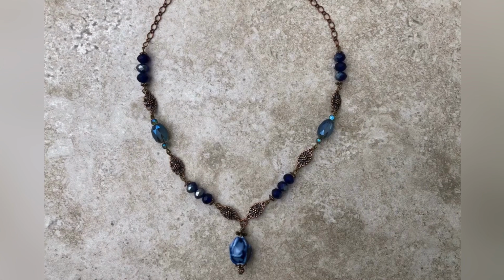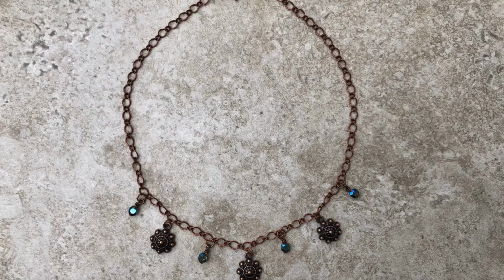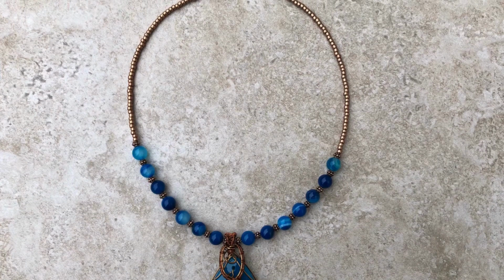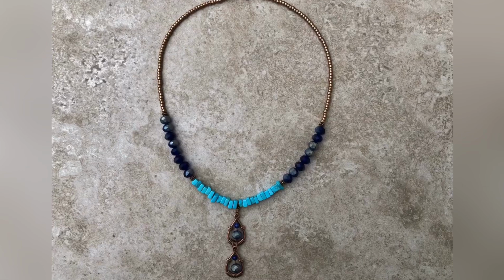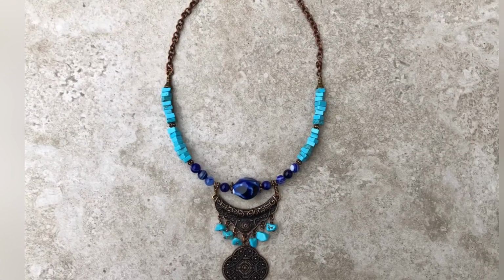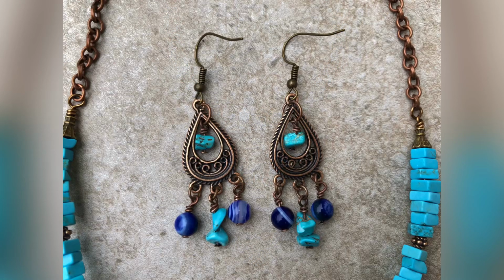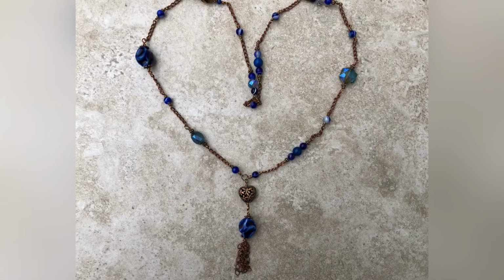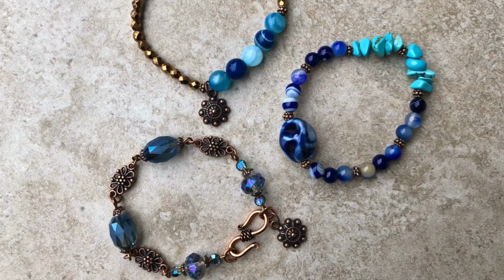Bargain Bead Box - Regal Inspiration - January 2020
I was so delighted with this month’s collection of beads. I’m sure you were too.  It was so easy to come up with inspiration and designs!  I hope you enjoy this video.